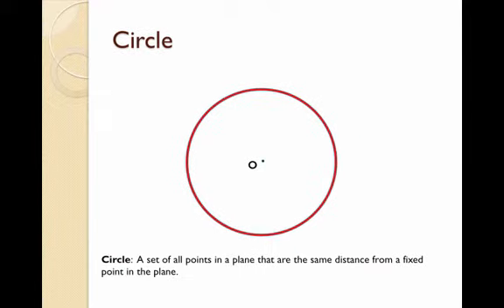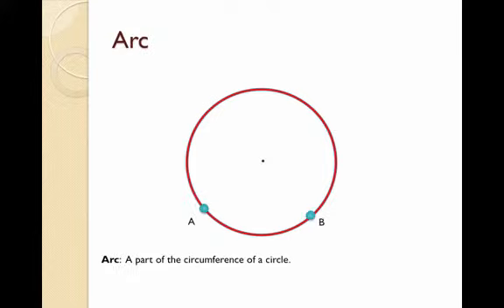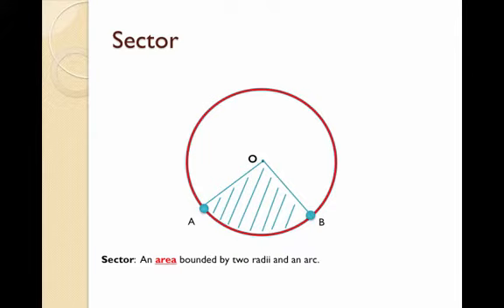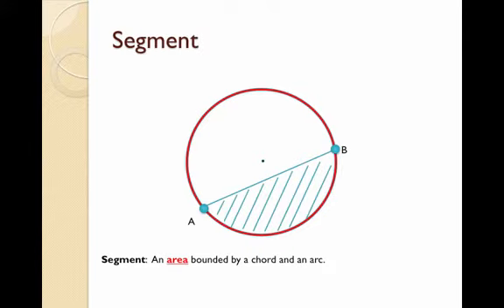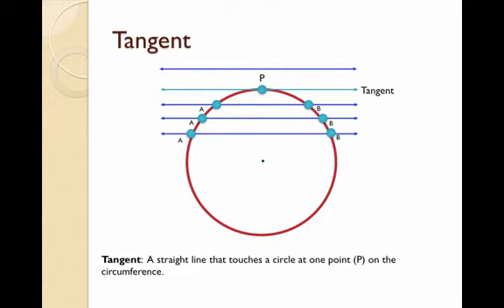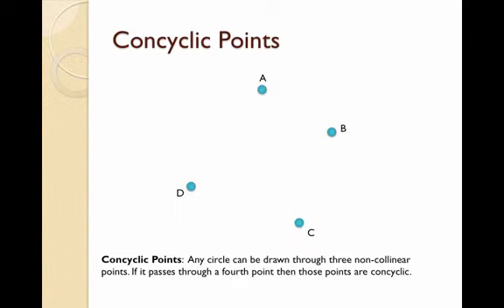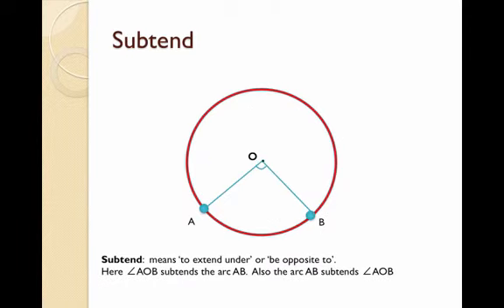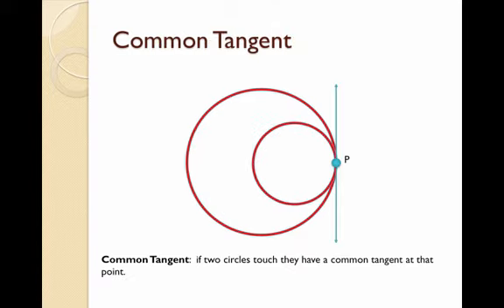00 Circle Definitions